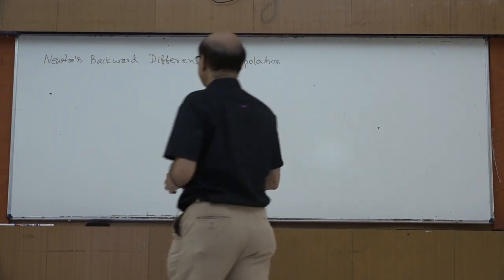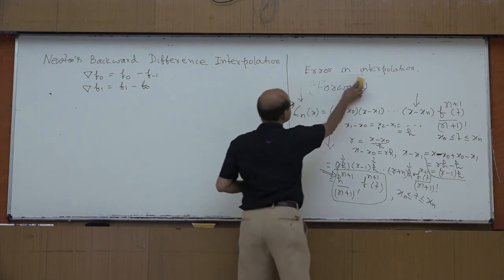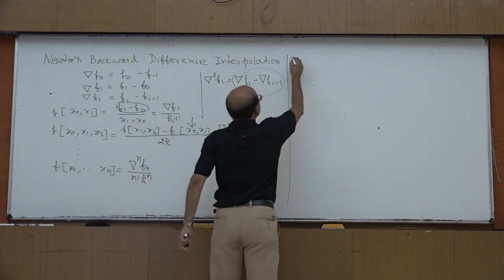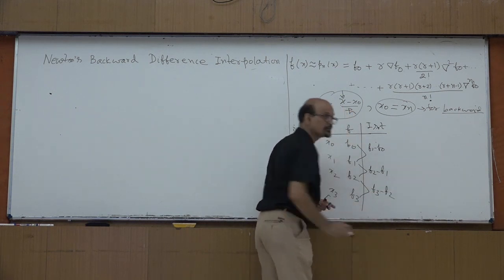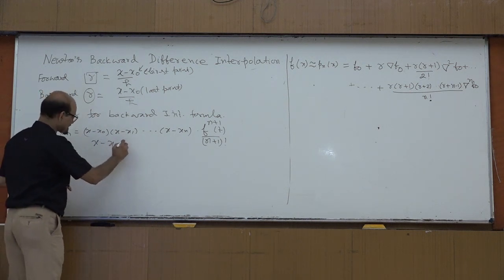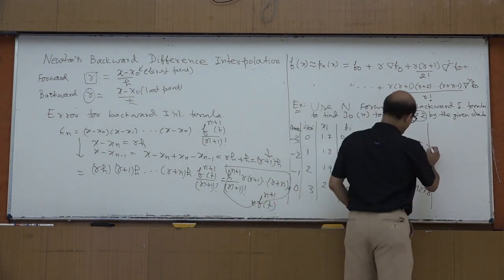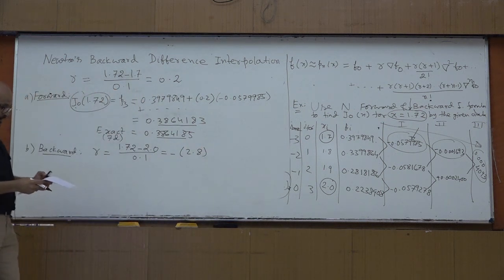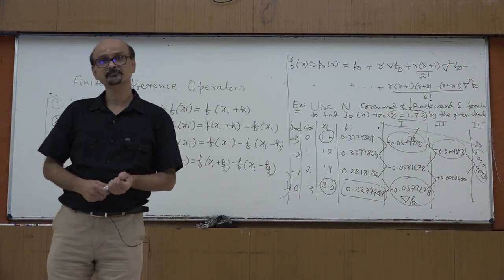Lecture 11, Newton's Back ward Diff Interpolation Prof S Chakraverty